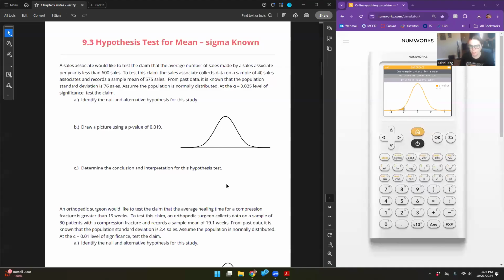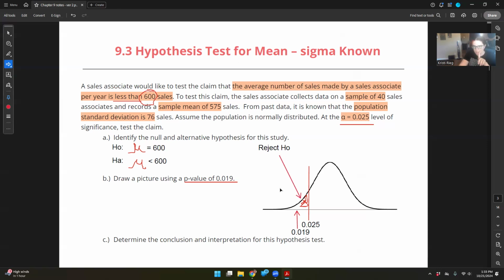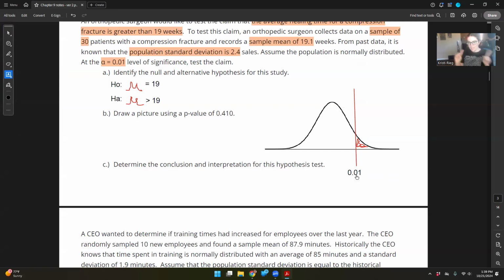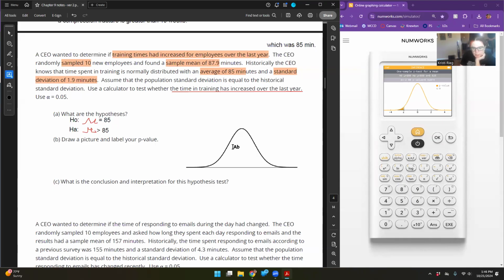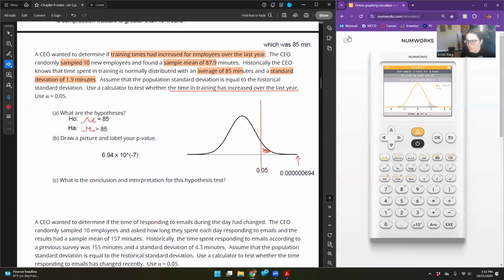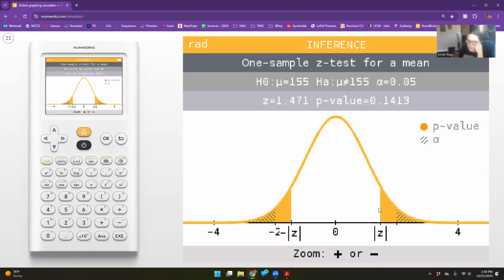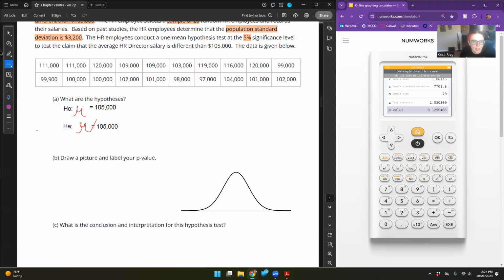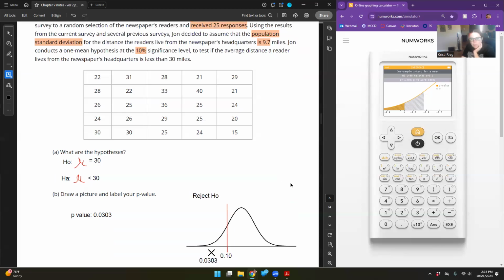9.3: HT for Mean - sigma Known